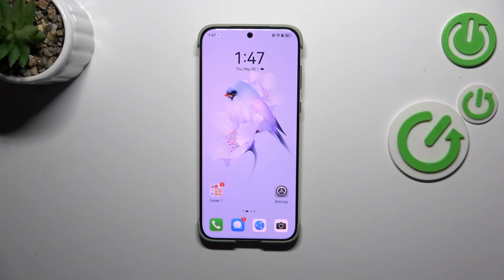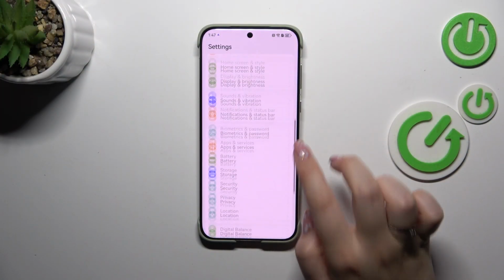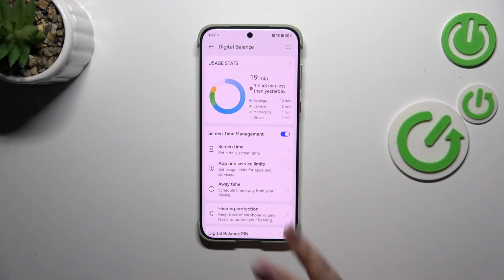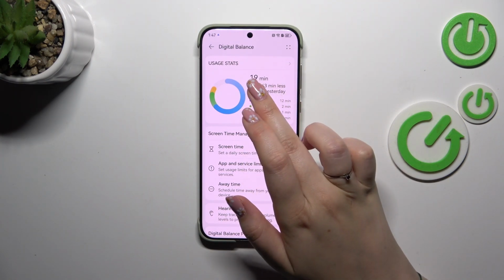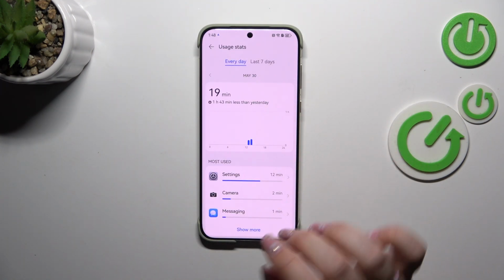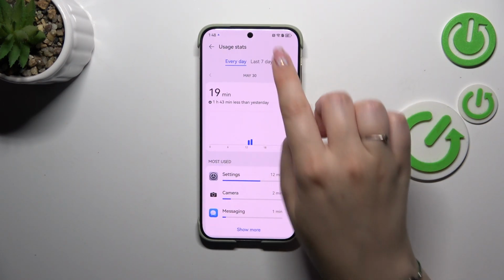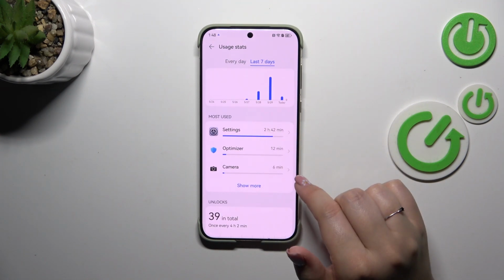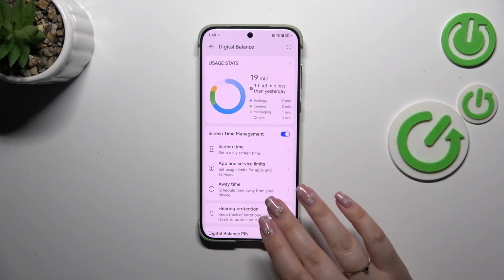How to Check Total Screen Time in HUAWEI Pura 70 Ultra – Digital Wellbeing Data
If you're wondering how to check the total screen time in your HUAWEI Pura 70 Ultra, then here we are coming with help! In the above video, we would like to guide you to a proper section, where your device stores the information about the time spent on the screen. Thanks to this you'll be able to check the information about the screen or app time. So let's follow all the shown steps and successfully check total screen time in HUAWEI Pura 70 Ultra!